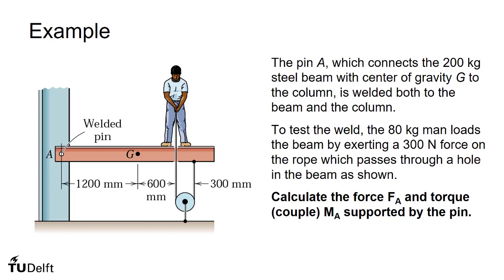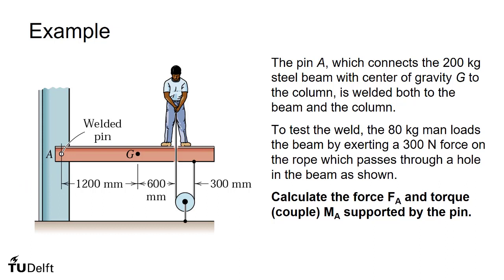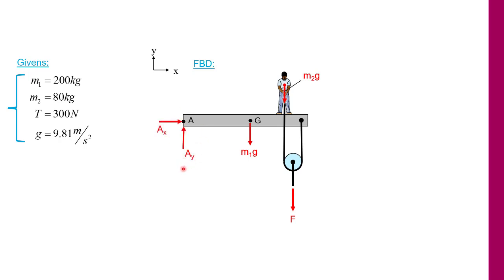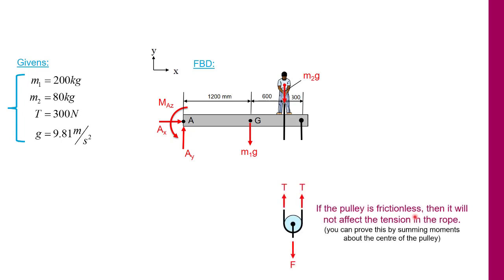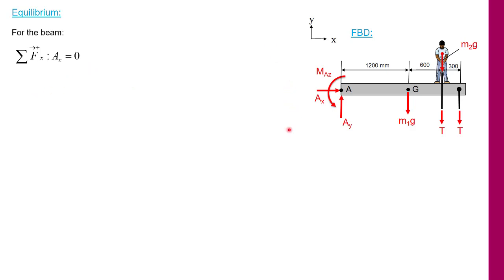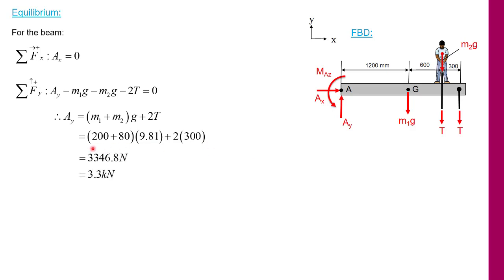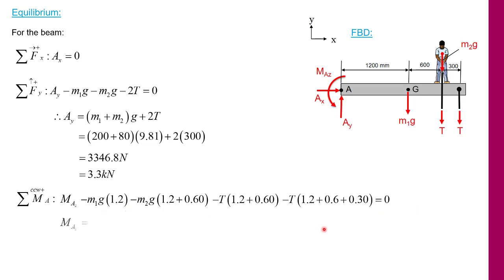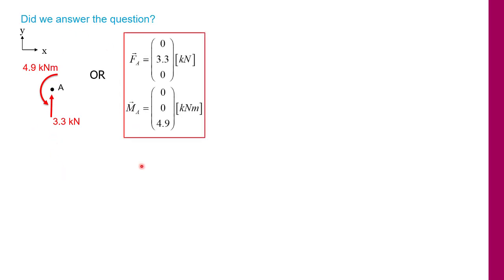Analyzing a man standing on a cantilever beam pulling on a rope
This is an example problem video made for a First Year Aerospace Engineering course on Statics. It looks at analyzing a man standing on a cantilever beam, pulling on a rope that is connected back to the beam through a pulley system.